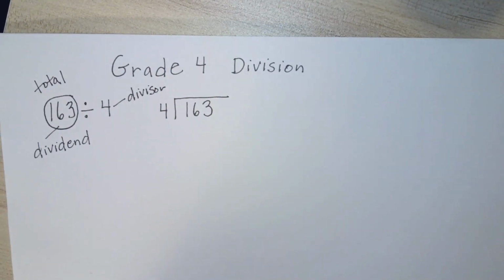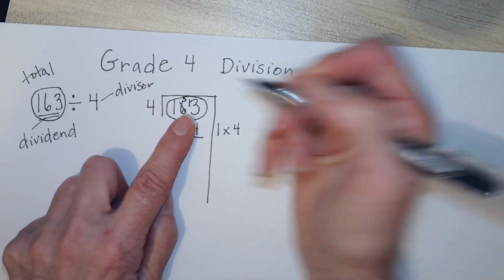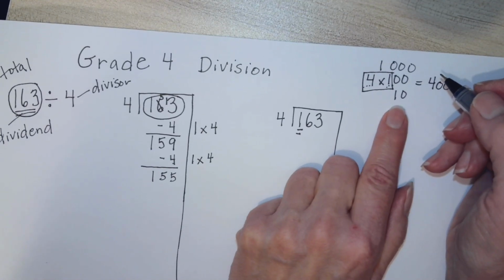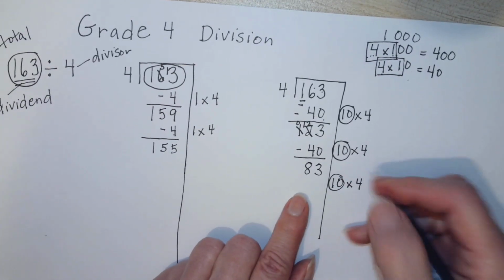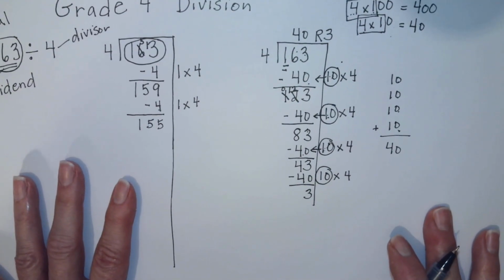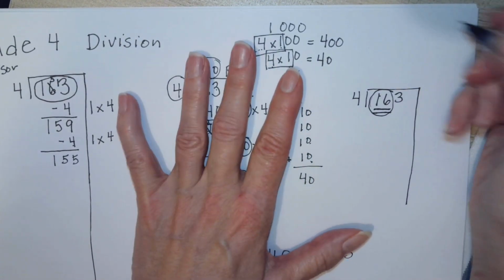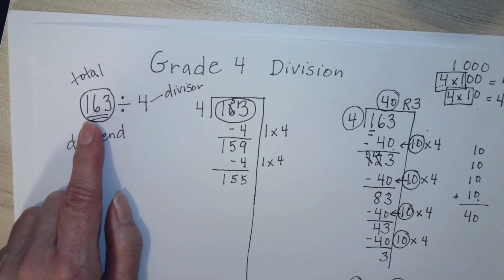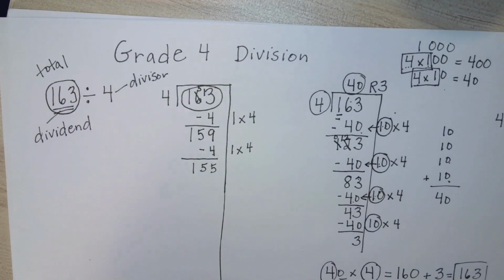Grade 4 Division Introduction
This video introduces the partial quotient strategy of division. Division terms are reviewed and students are shown how to check a division problem with multiplication.